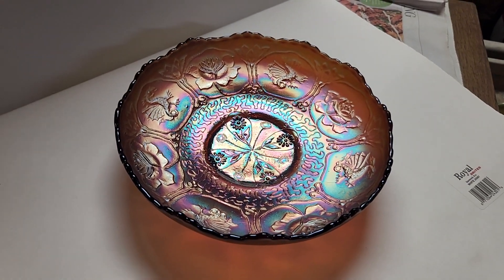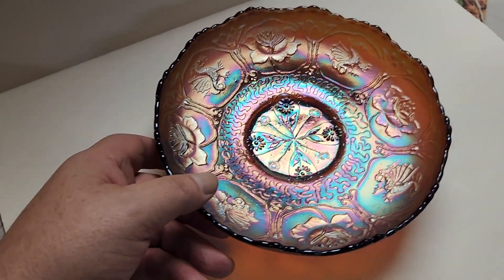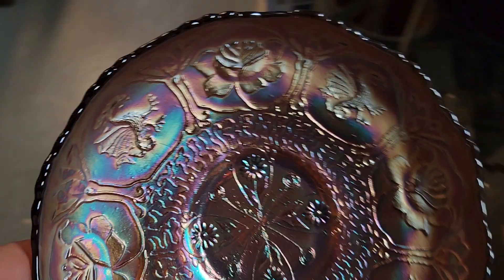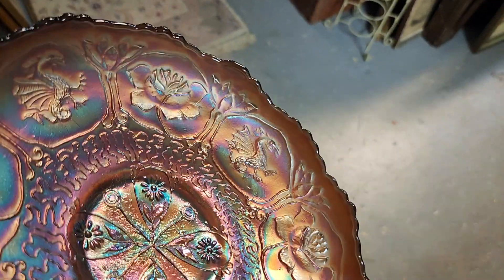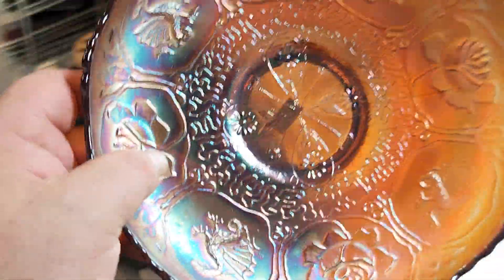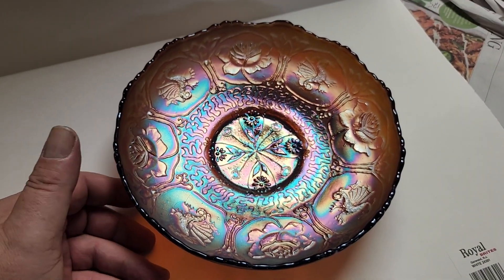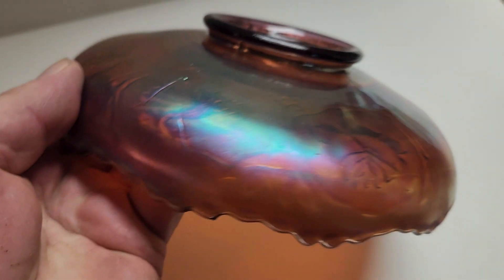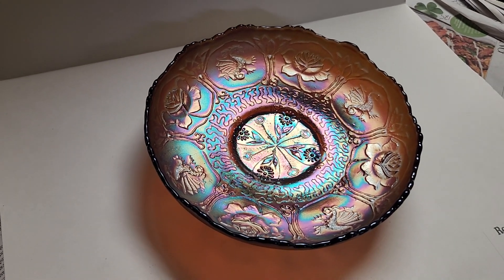Elwood Antiques Dragon And Lotus Amethyst Ice Cream Bowl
8-1/2" Beautiful Amethyst Dragon Lotus Ice Cream Shape Bowl with fantastic multi color iridescence $145.00 ( that's a bargin for this irridization)